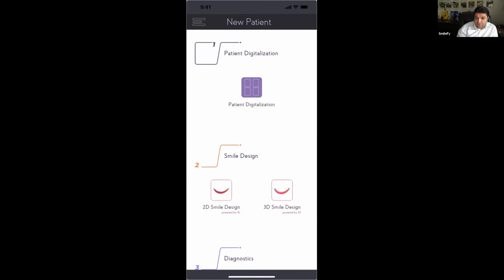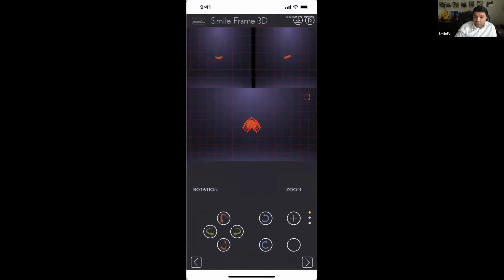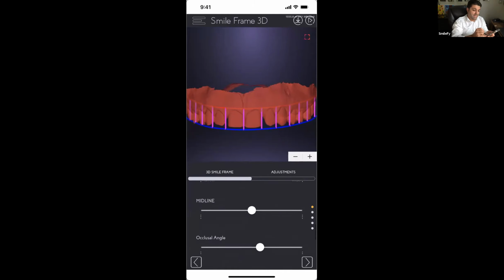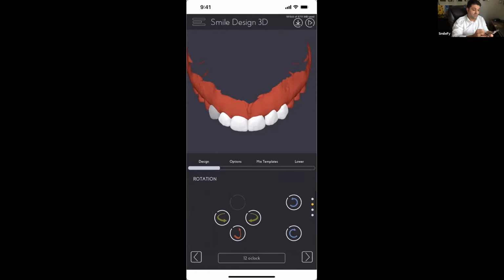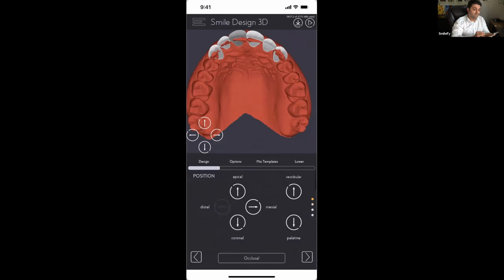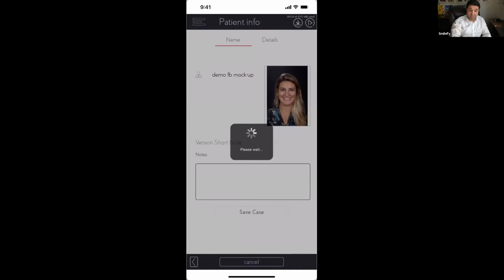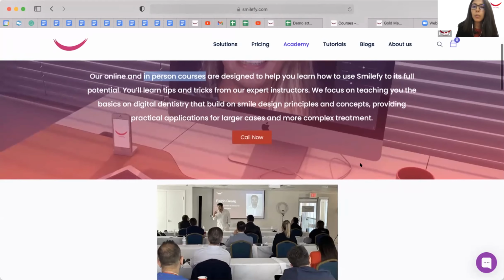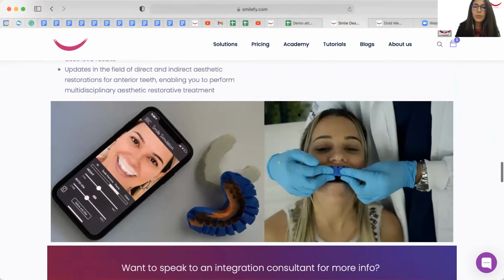Demo: Creating a Digital Wax-up on the iPhone using the patient's photo and IO Scan in just 10 mins.